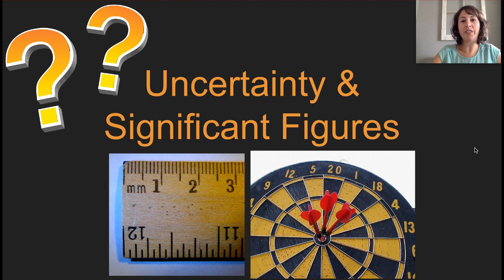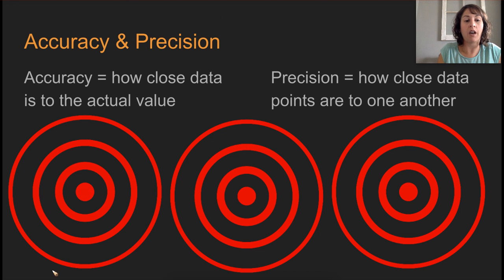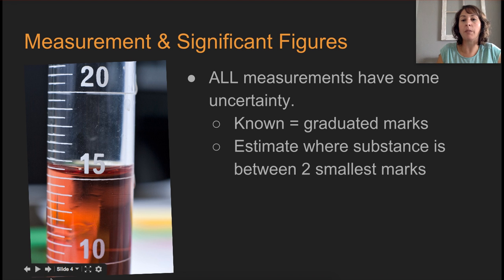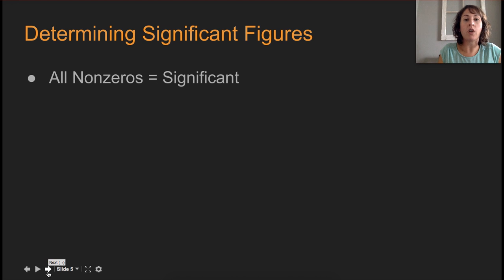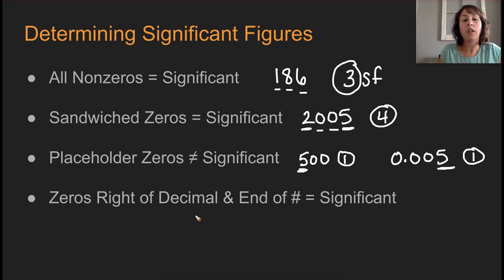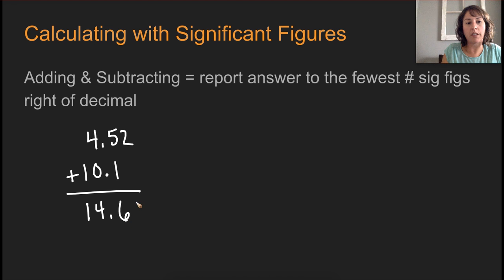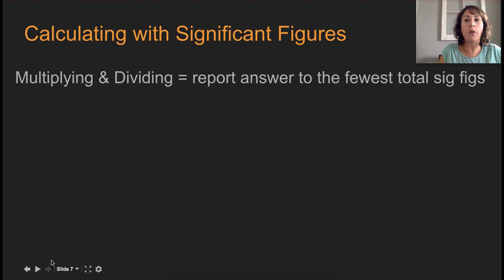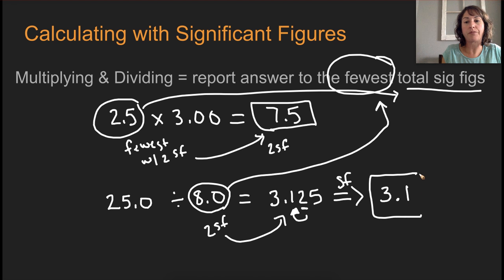Uncertainty & Significant Figures